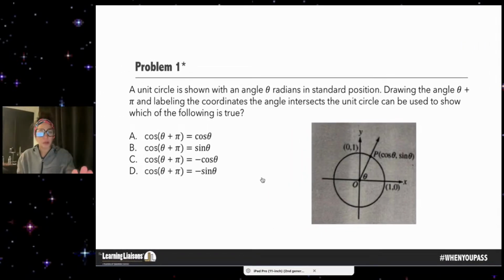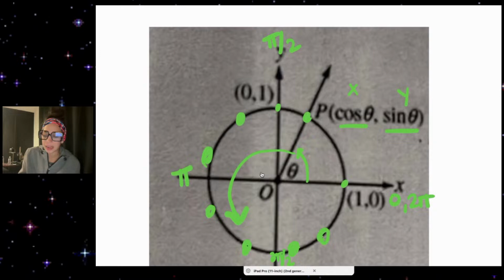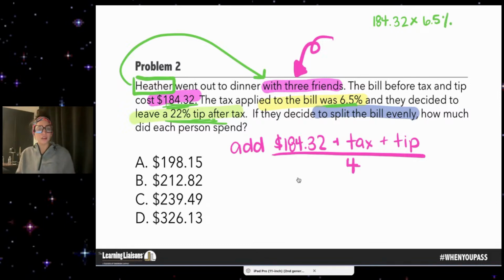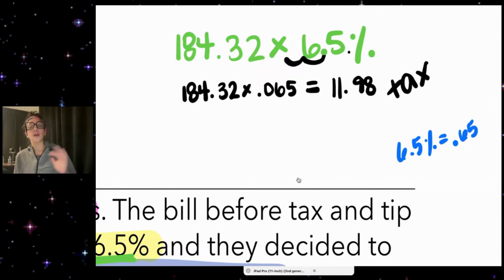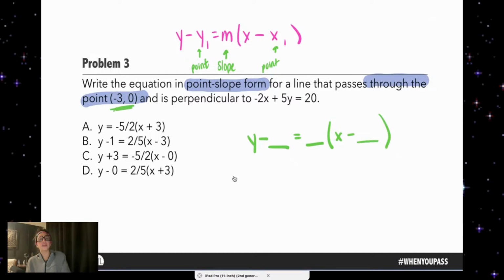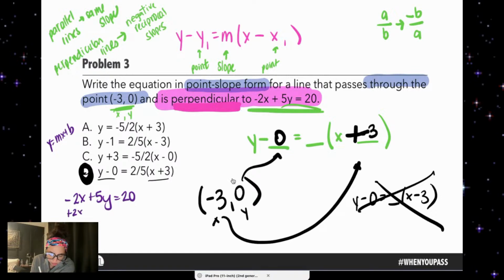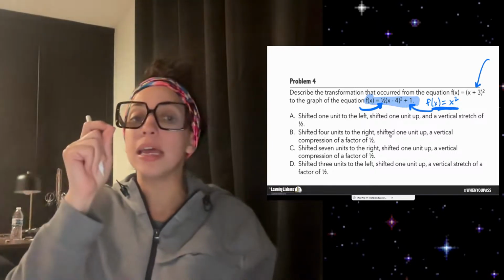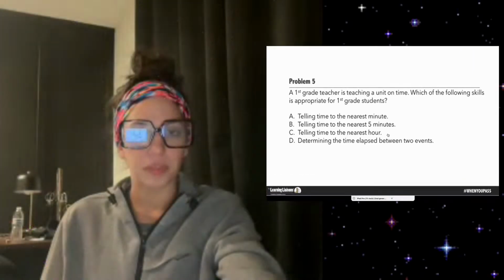Free Math Prep Wednesdays | Hot Topics Math {FTCE, TExES, Praxis, & MTTC] - February 26, 2025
Florida
Texas
Michigan

00:00 Count In
01:15 Dr. A Introduction
03:50 Amy Joins
07:56 Problem 1*
13:38 Problem 2
23:56 Problem 3
32:46 Problem 4
38:25 Problem 5
40:22 Next Week
40:56 Dr. A Closing